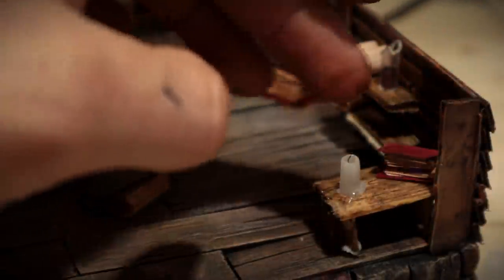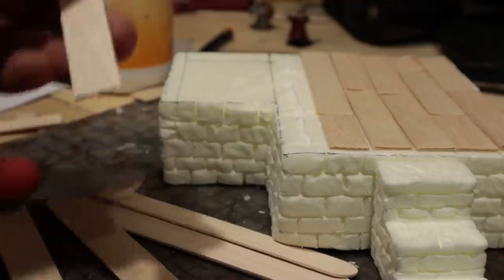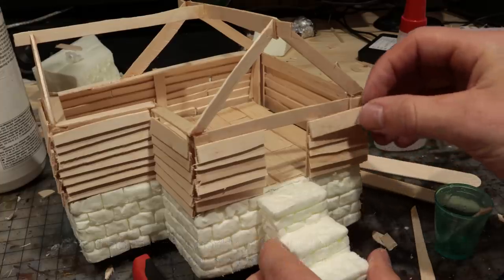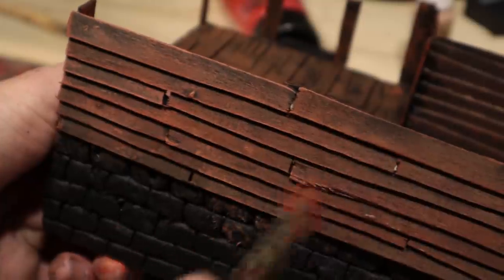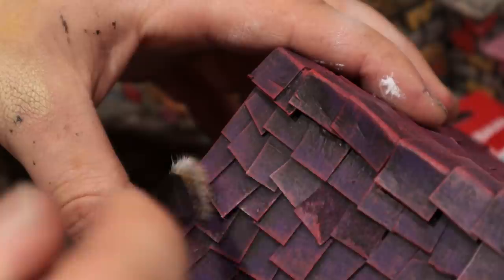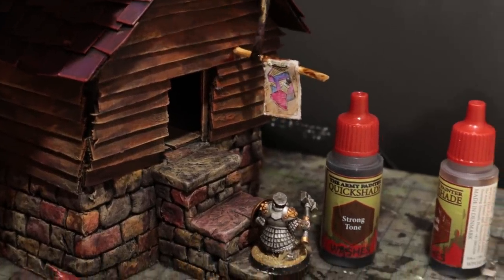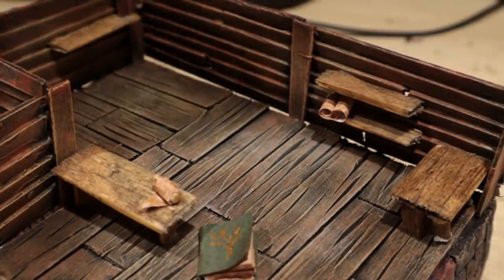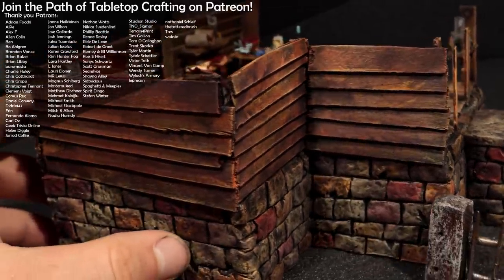The Alchemist's Shop: an epic fairy-tale craft for D&D!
Making an Alchemist's Shop Miniature House for Dungeon & Dragons.

➢Ethereum: 0x4c6931a41938061fEfcfE8D9D5eAbd92b83d97FB
➢Litecoin: ltc1qemhkrhl4f7k5qsaf5ey6jhl7e63etr2ay9la4z
➢XRP: rw9aAiaWMd2RNDADz39EbwGdfjJYWgiYv4

ESSENTIAL STUFF!

Vampire Dance by Ean Grimm is licensed for commercial use (I hold a witten license)

Wolf Moon by Ean Grimm is licensed for commercial use (I hold a witten license)

Spooky castle by Ean Grimm is licensed for commercial use (I hold a witten license)